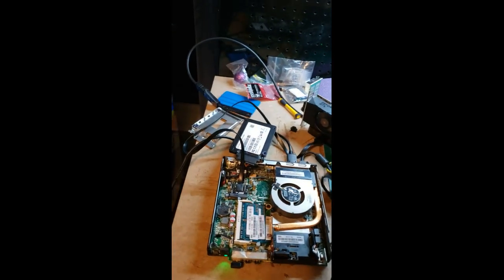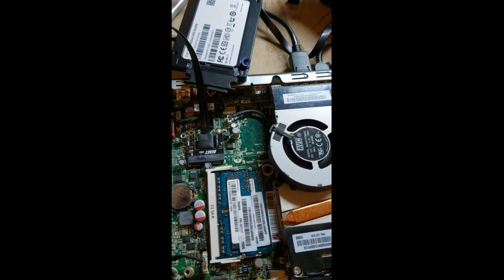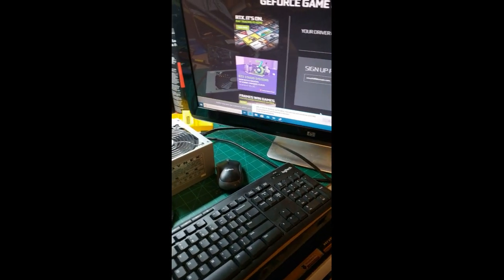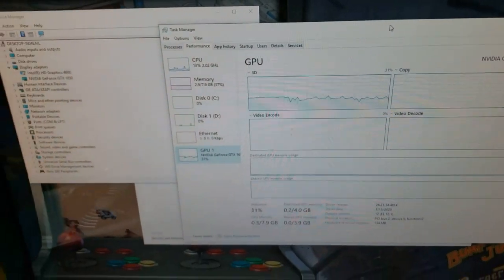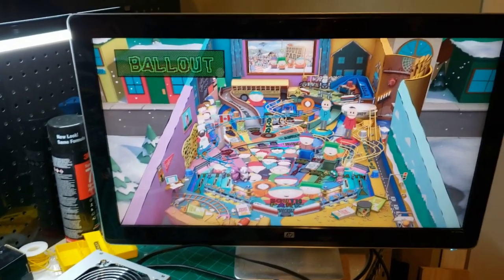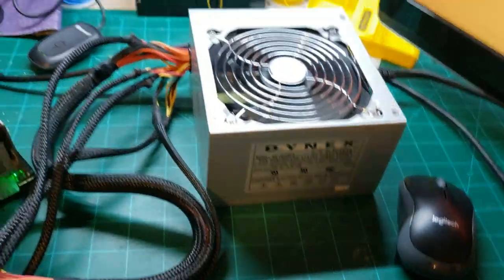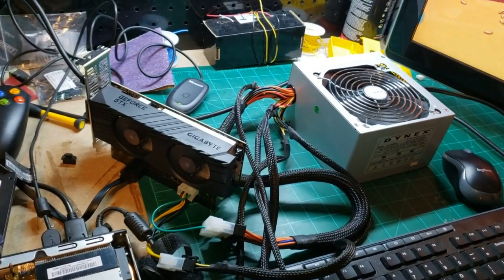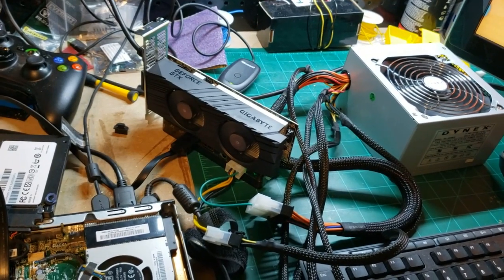Can you add a NVidia GTX 1650 Low Profile GPU to a Lenovo m93 Tiny USFF computer?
NOTE: I refer to the card thoughout the video as NVision. Did this late at night while I was waiting for servers to upgrade and the program that was updating was NVision, which is probably why I keep referring to the video card as NVision and not NVidia.

I saw a video that ETA Prime did where he connected a external GPU card to a laptop.

I have a Lenovo m93 Tiny Ultra Small Form Factor (USFF) computer. This computer measures W 7"  x Depth 7.2" x Height 1.4", so putting an external GPU in this computer is a no go.

However, it does have a mini PCI-E connection. So on a whim, I bought a Mini PCI-E Independent Video Card Dock from AliExpress for about $35 dollars. Had a 400W power supply that was lying around. Also just bought a nVision GTX 1650 Low profile card for another project.

So for an experiment decided to see if I could get the Tiny pc to run the GPU and it worked...not sure if it is practical, but if you really wanted to upgrade the video card in a Lenovo M93 Tiny PC, you could.

I did no further testing other than see if Windows could detect and brought up a virtual pinball game, which from my understanding does not run well on the stock GPU. But again, just wanted to see if it could be done.

Just note, if you do attempt to do this with this PC or another, you do at your own risk.